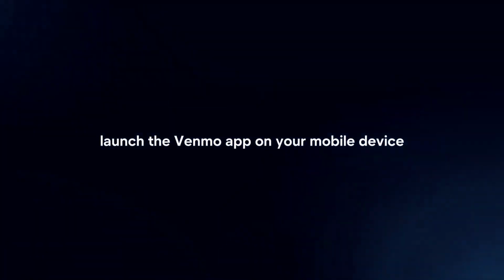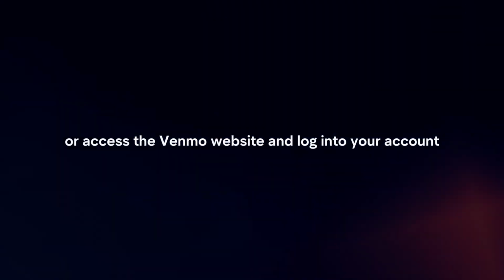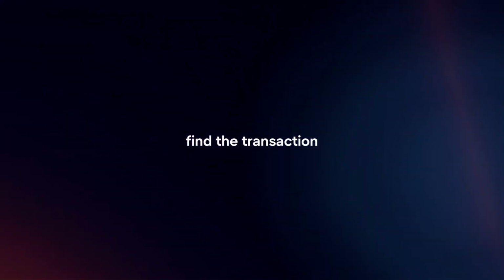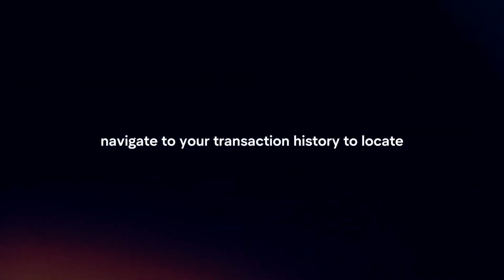How To Change Type Of Transaction On Venmo In 2024?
In this video I will explain How You Can Change Type Of Transaction On Venmo In 2024.